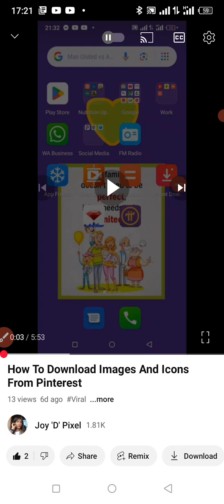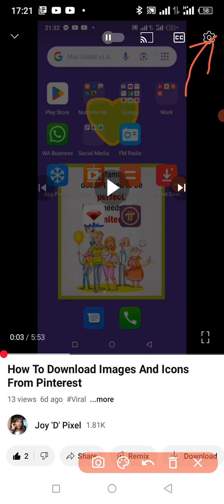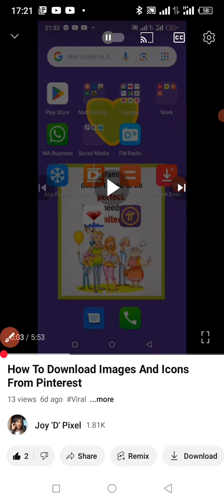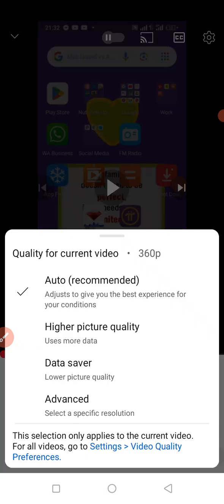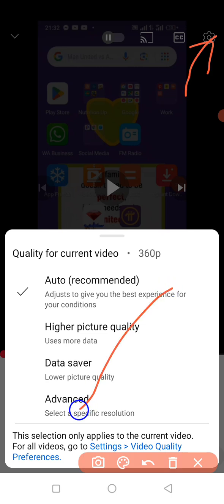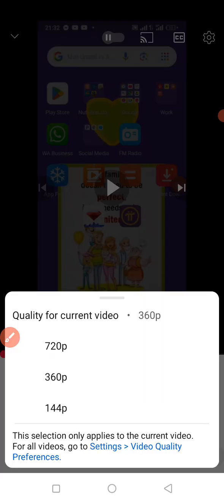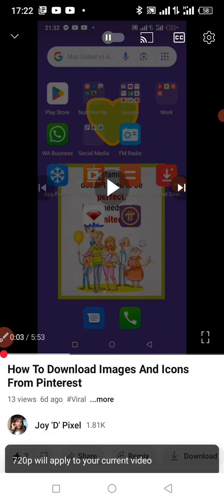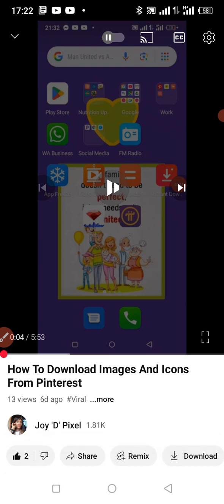INCREASE YOUTUBE VIDEO QUALITY LIKE THIS